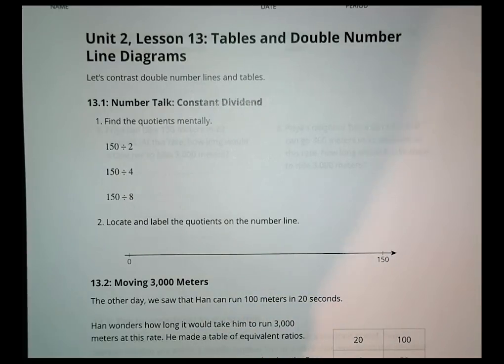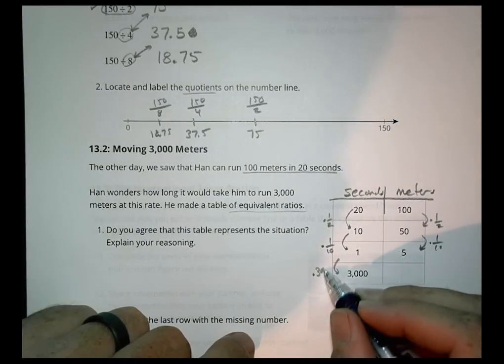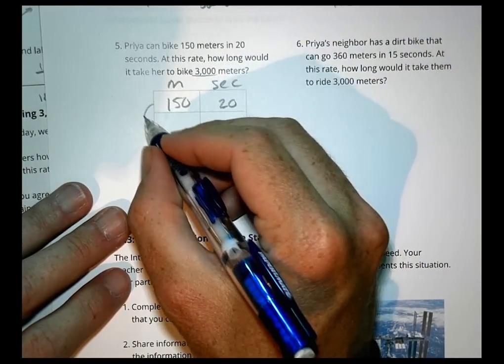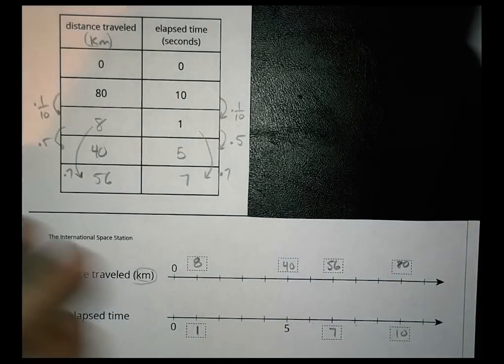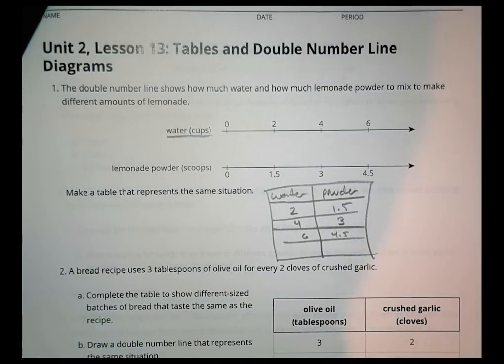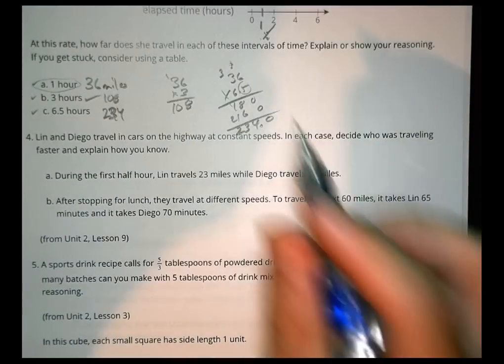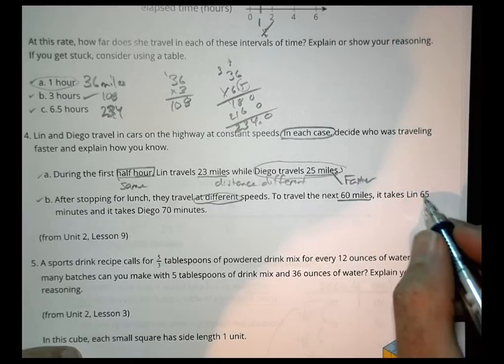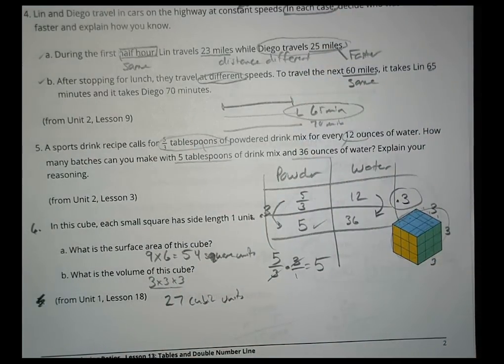6 2 13 Grade 6 Unit 2 Lesson 13 Morgan - Open Up Resources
Tables and Double Number Line Diagrams

These videos were created between 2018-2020 to support teachers in the implementation of this curriculum and to support students  build understanding.  The intent is not to provide answers for students, but to instead provide a resource for students to check their thinking and confirm their understanding so they can come prepared for the next lesson with good questions. While "homework" solutions are often provided, students are encouraged to work on the solutions prior to reviewing the videos.